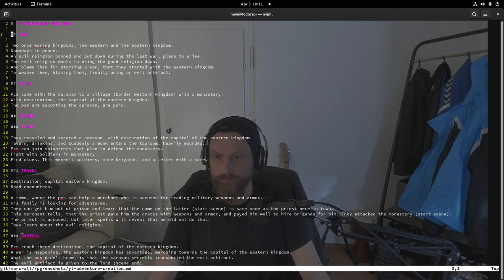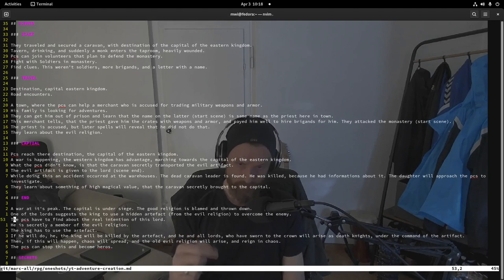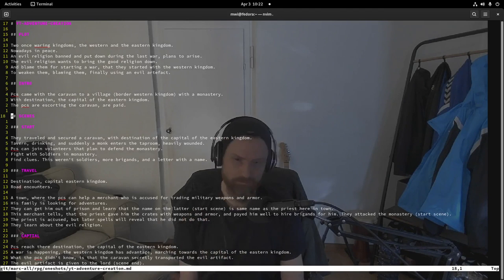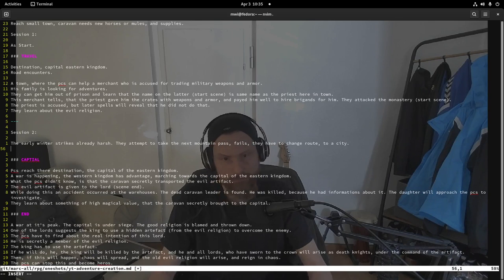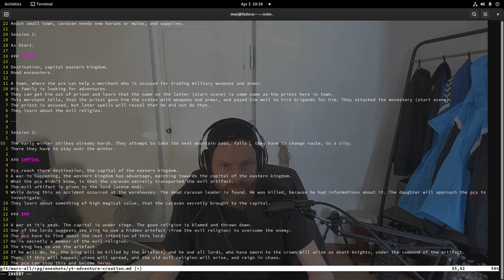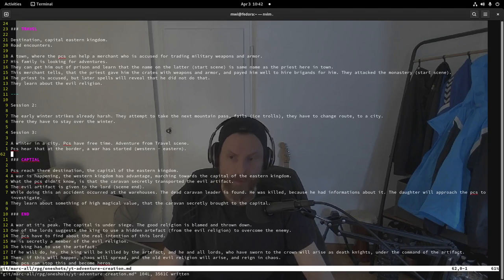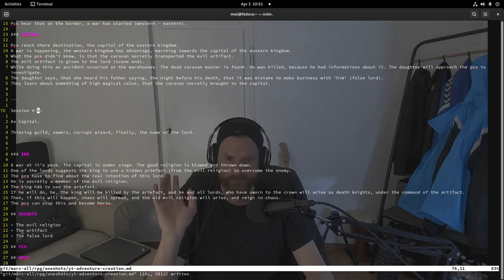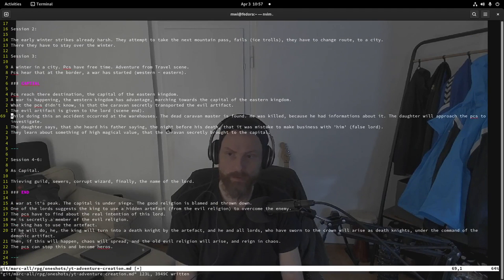(2) Dming - Adventure Creation - The false war - Pen and paper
Here I start to create a basic adventure idea using a plot table and tables from the mythic game emulator system.
With that I ask myself questions and constantly explore the plot and the setting.

Thx for stopping by!